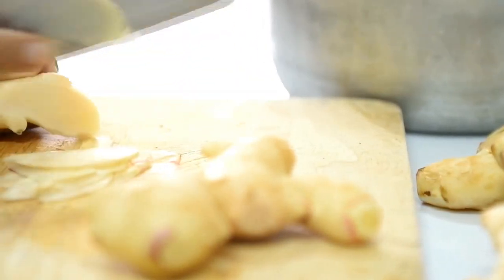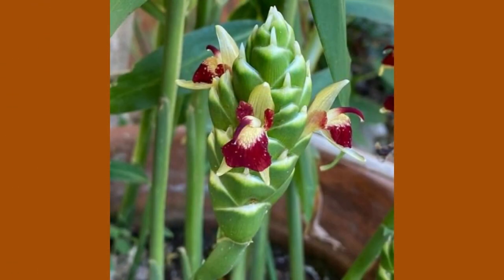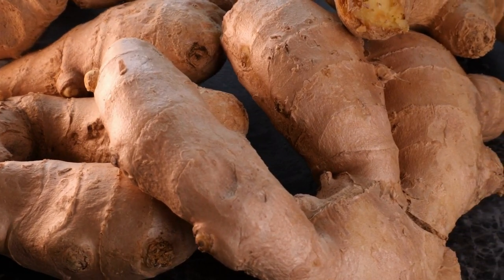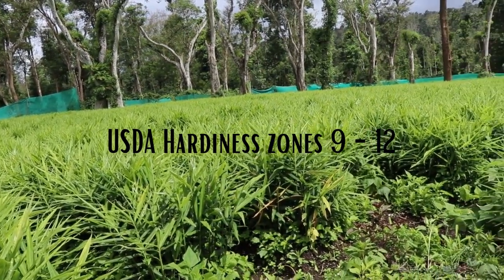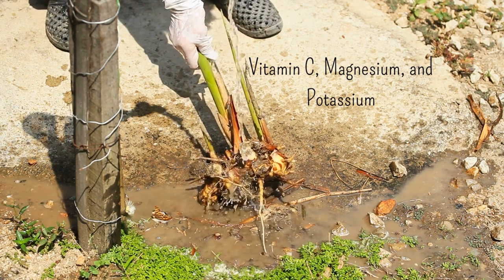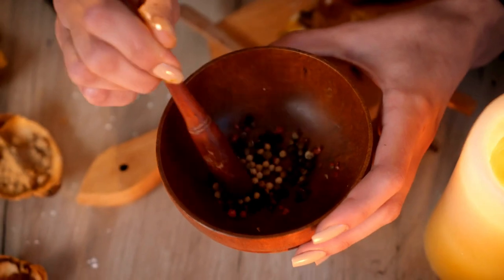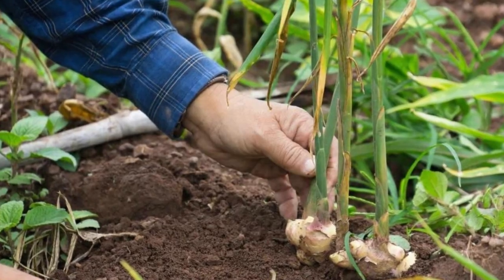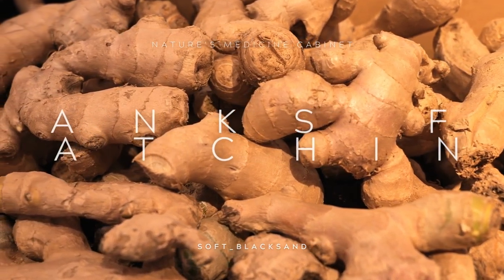Nature's Medicine Cabinet | All About Ginger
Here's some general info about this lovely, powerful plant regarding husbandry and utilities from a holistic perspective.
I use gendered pronouns when talking about plants not only to emphasize the masculine/feminine energies but to also personify these wise teachers of the Earth and encourage y'all to do the same if you so wish. (:
 I hope you find this video valuable or interesting and I hope to see you back on the channel!

-SBS